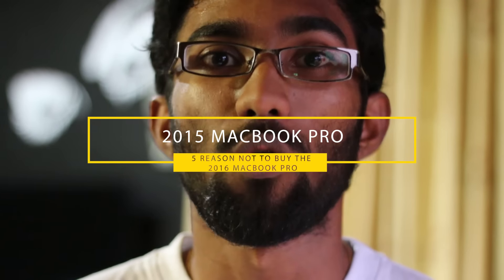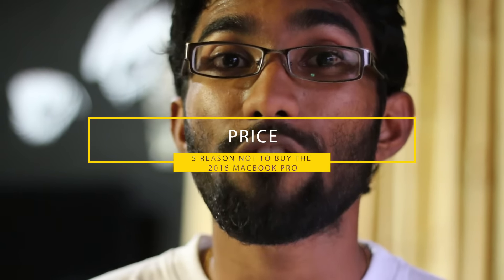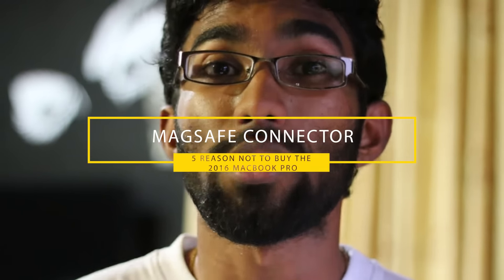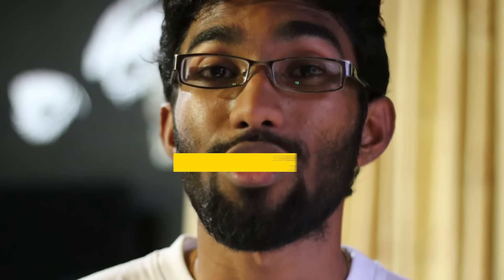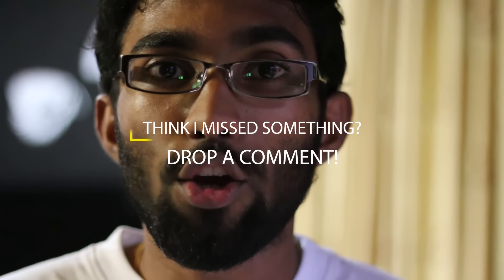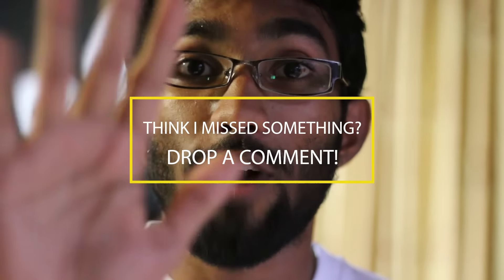5 Reasons NOT to BUY the 2016 MacBook Pro!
The all new 2016 MacBook Pro is out right now, so people are wondering whether or not they should buy one. So here are 5 reasons NOT to BUY the 2016 MacBook Pro.

I also made a video with 5 reasons why you should BUY the 2016 MacBook Pro